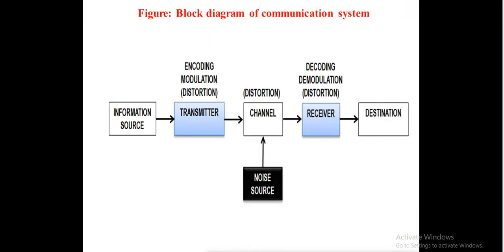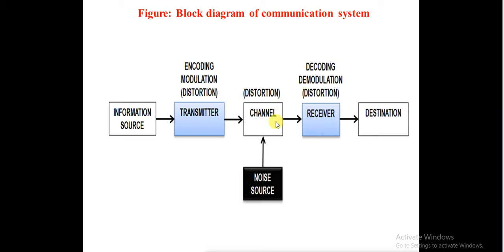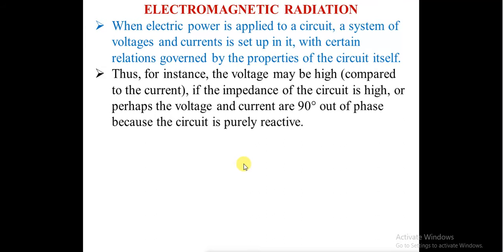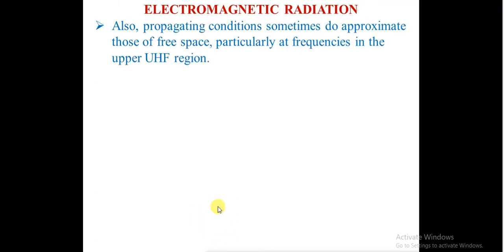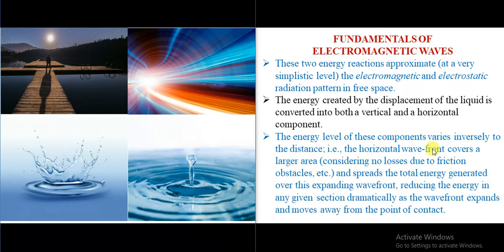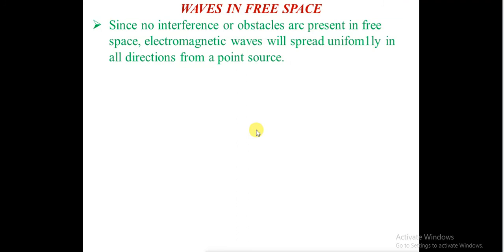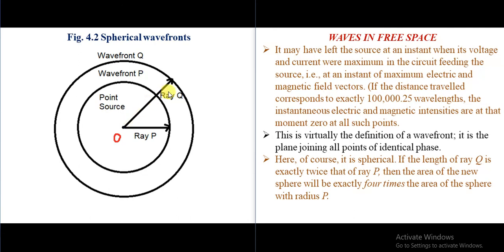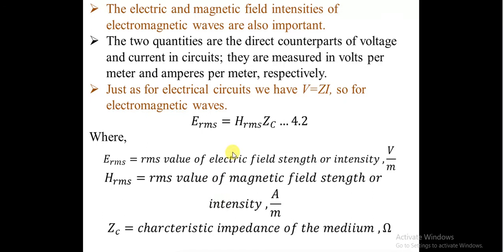4.1 Concept of Propagation of Radio Waves - Part 1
MSBTE I SCHEME CURRICULUM
COURSE CODE EJ-3-I
COURSE : PRINCIPLES OF ELECTRONIC COMMUNICATION -PEC-22334
UNIT 4 : WAVE PROPAGATION
LECTURE :  1